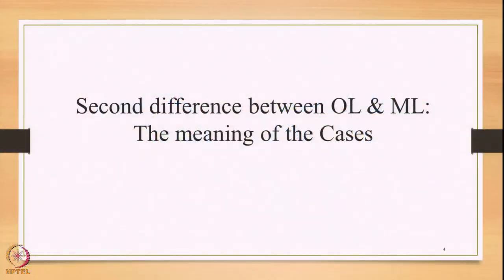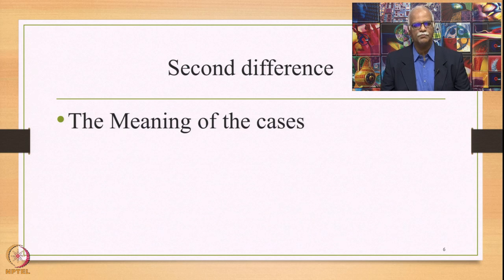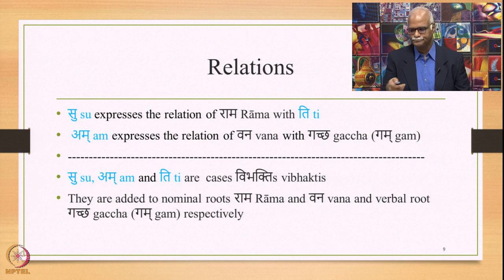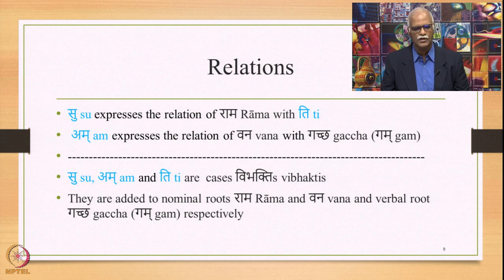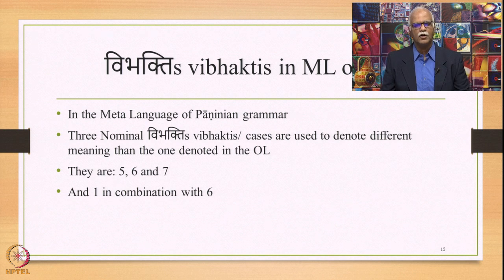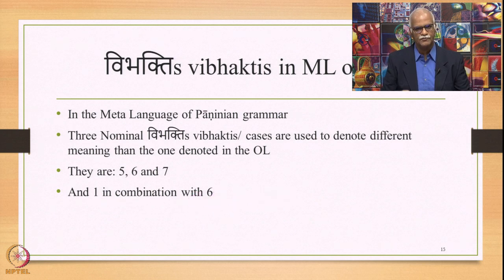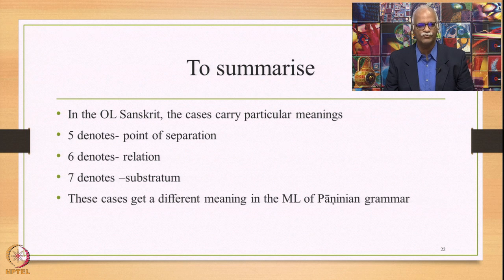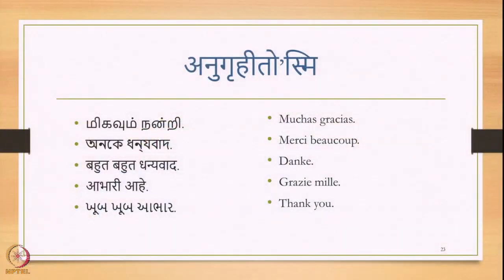Week 2: Lecture 09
Week 2:Lecture 09: 2nd feature of the Meta-Language of the Pāṇinian grammar